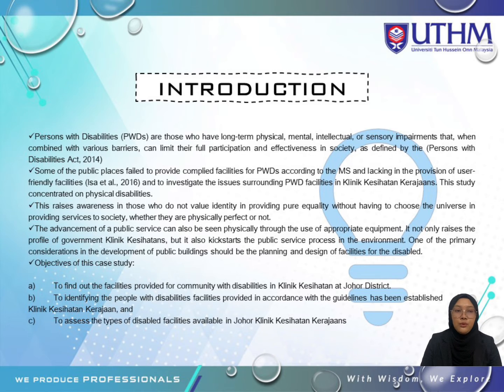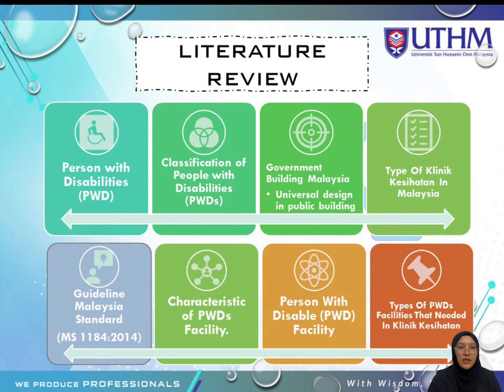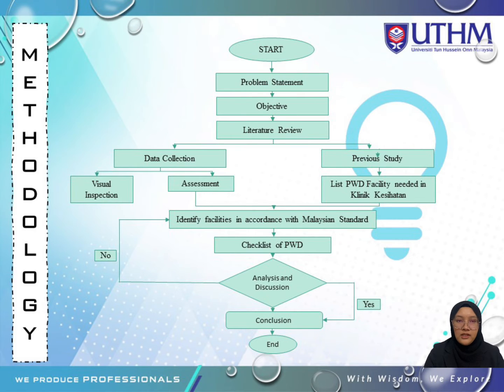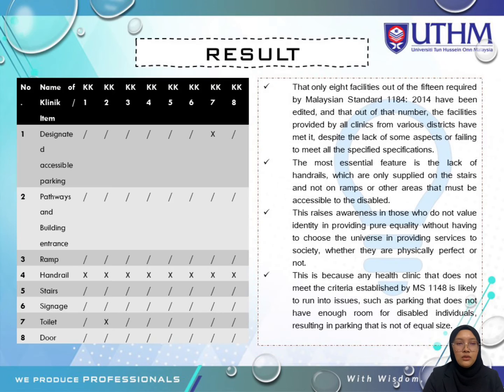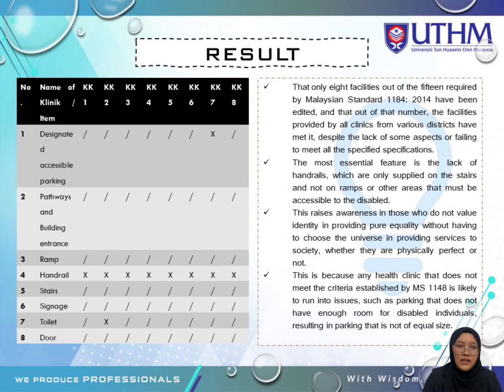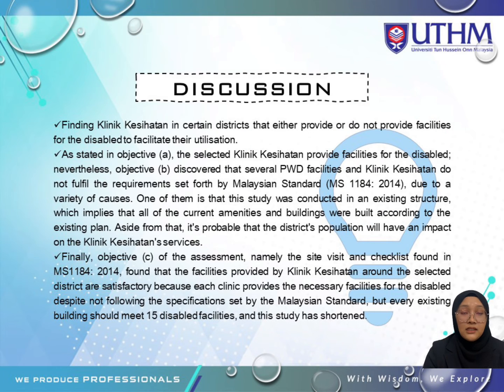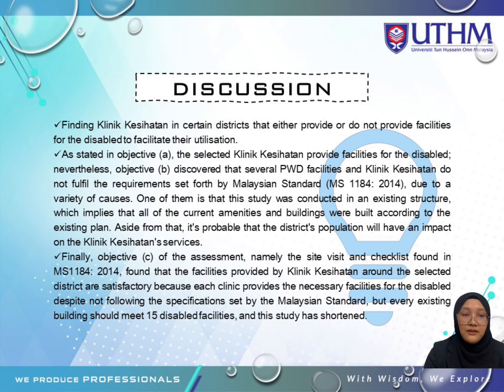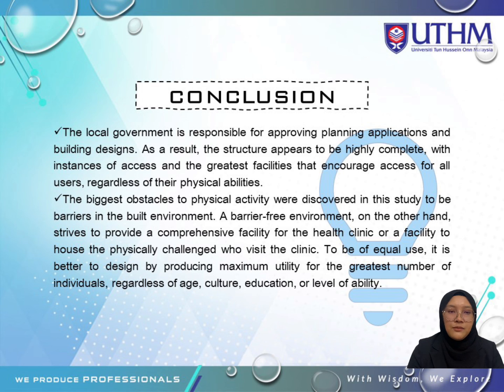BNB_NUR FARAH SHUHADA BINTI ABU HASSAN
Name : NUR FARAH SHUHADA BINTI ABU HASSAN
Metric Number : DN180004
Supervisor : IR TS MOHD KAMARUZAMAN BIN MUSA
Co Supervisor : TS DR NURDALILA BINTI SAJI
Title : CASE STUDY: AUDIT BUILDING OF PERSON WITH
DISABLE (PWDs) ON SELECTED KLINIK KESIHATAN IN
NEGERI JOHOR.